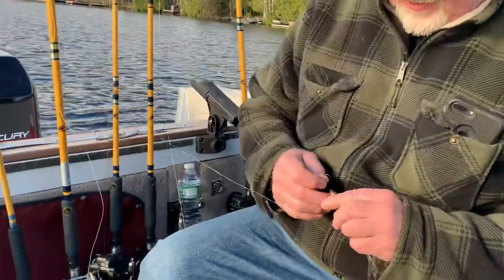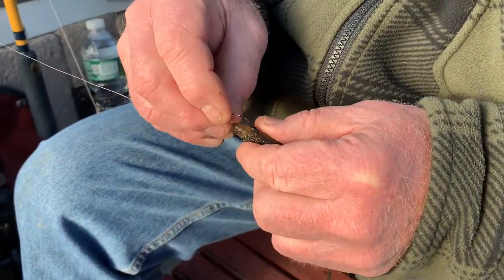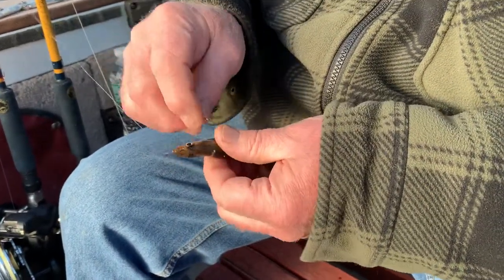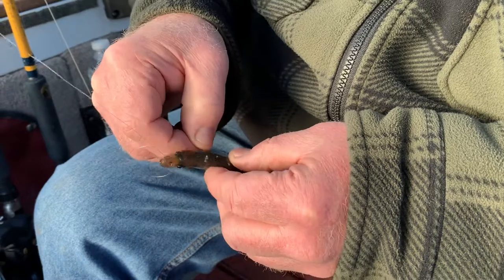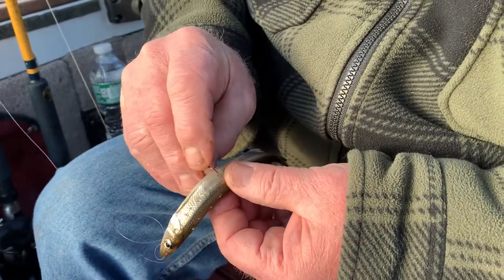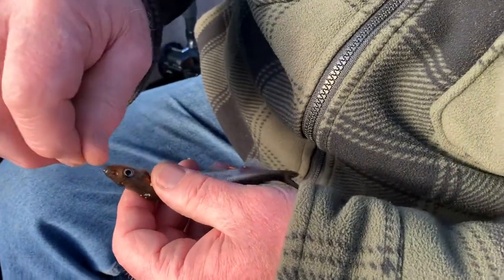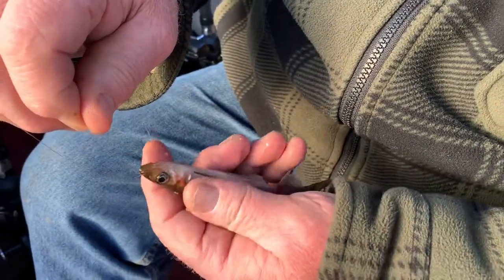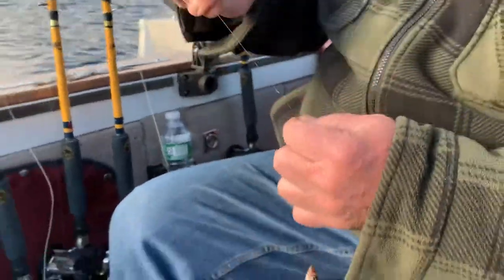How to sew on bait the easy way, without a needle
Learn how to sew on a smelt, shiners or any other small bait without the use of needles. With a bit of practice, this can be done in 30 seconds or less.

for other instructions and shop our line of sewing bait hooks and leaders.